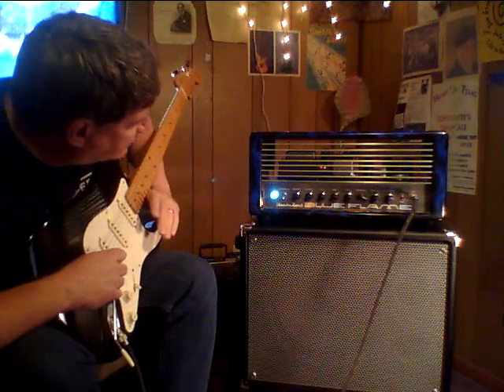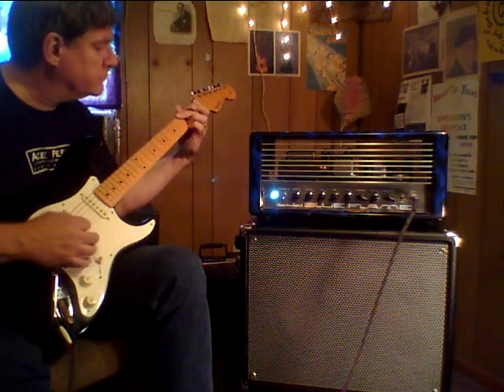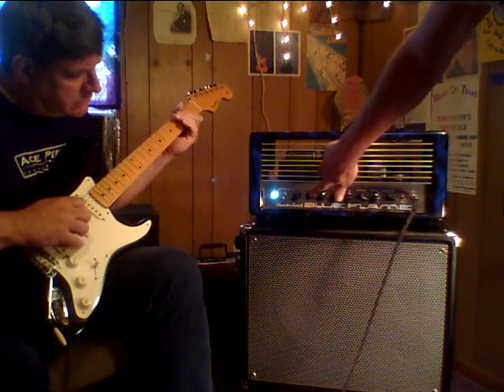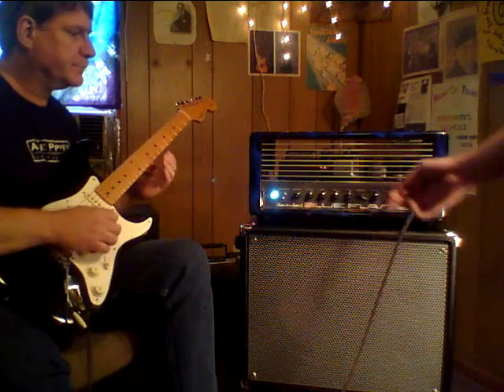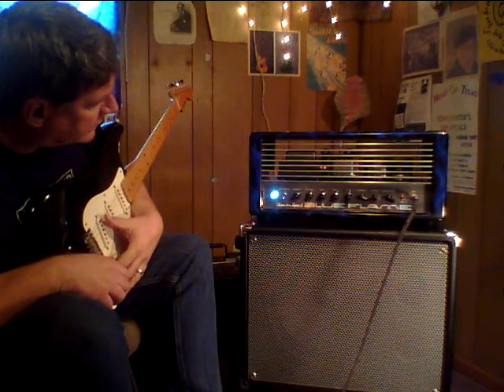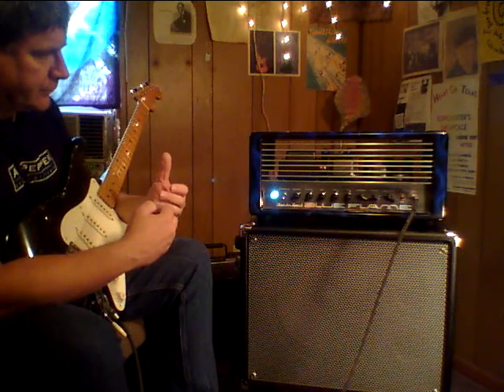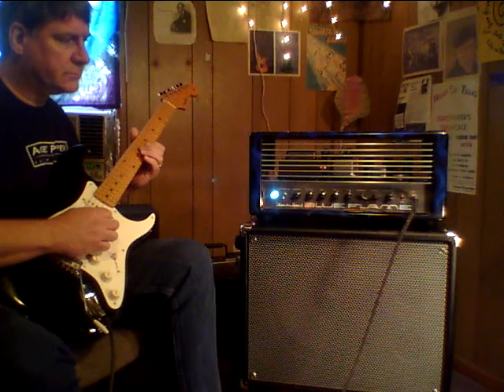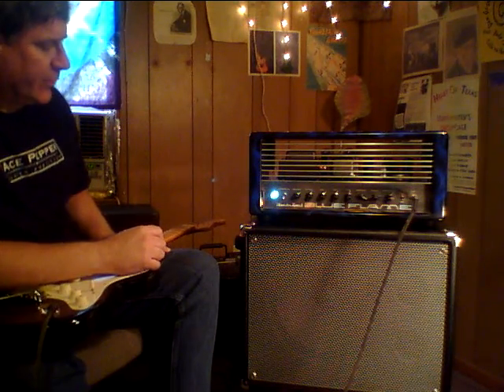Blue Flame demo part1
Ace and Grant talk and jam on the ThunderTweak Blue Flame amp.
40 watts, 2x6L6 power tubes
3x12AX7 preamp tubes
footswitchable clean and dirty modes
cleanVolume, dirtyGain, dirtyVolume
highs, mids, lows
presence and resonance
custom painted head cabinet
playing thru Ace Pepper 1x12" speaker cab
12" Jensen Tornado speaker